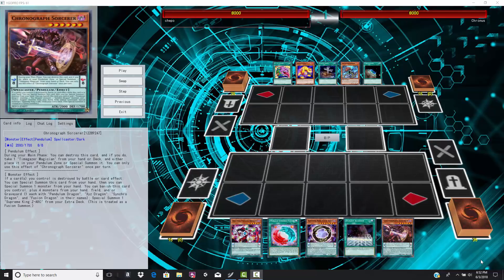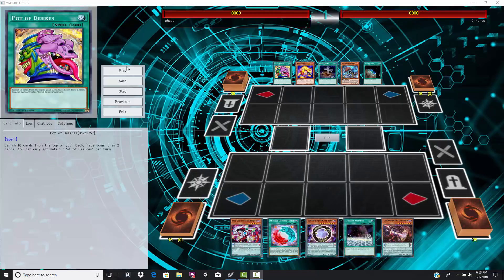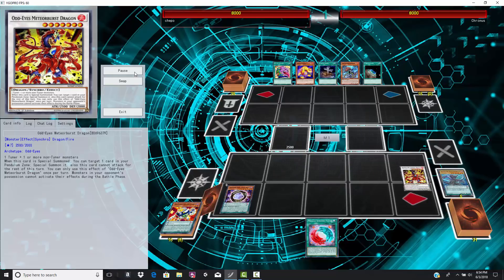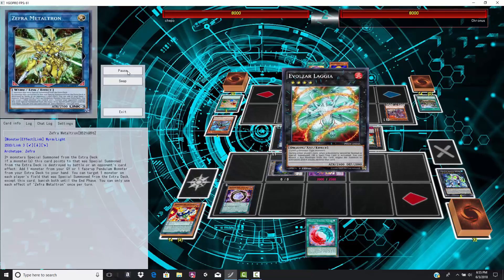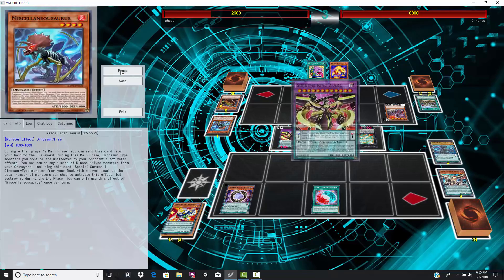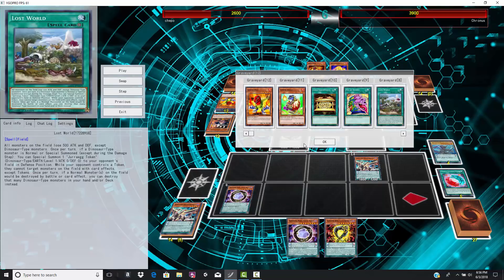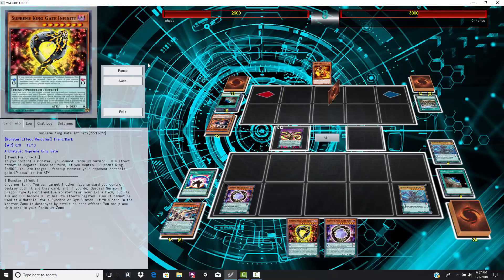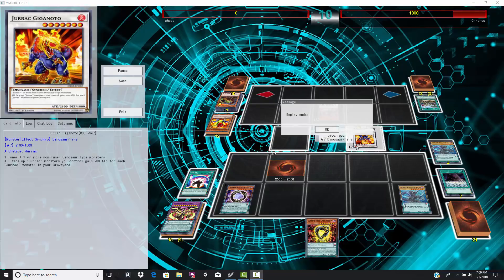Did ZARC Actually Cause the Dinosaurs to go extinct ?